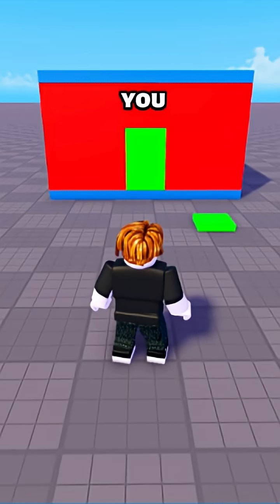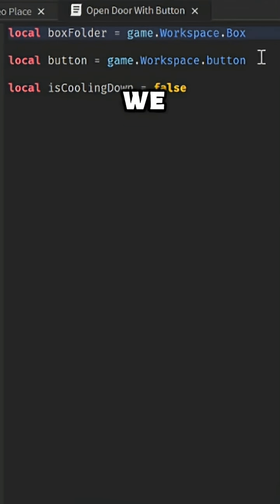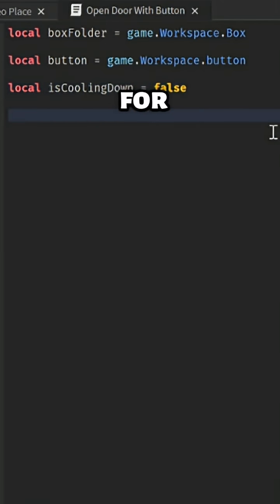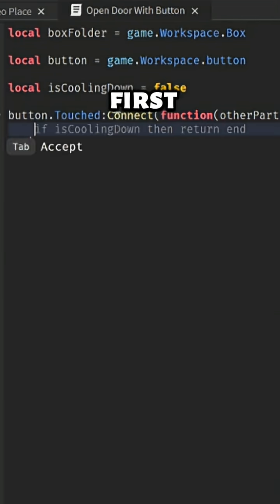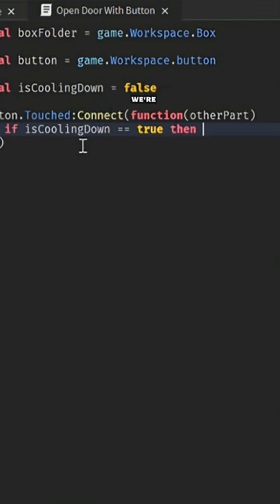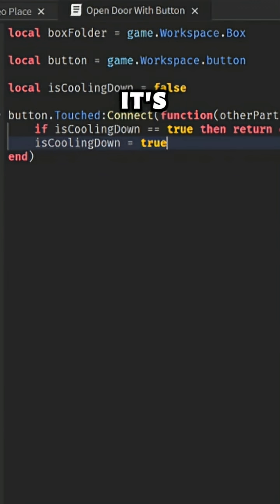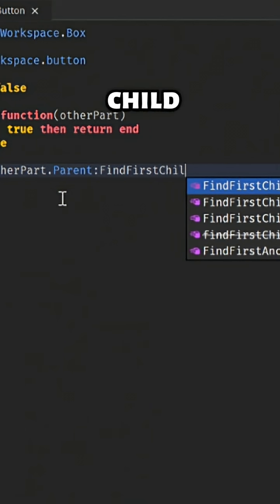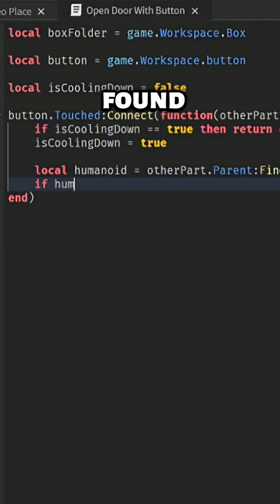OPENING DOOR WITH BUTTON Part 1!🚪| Roblox Studio Tutorial Part 60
In this video I am going to teach you how you can open a door with a button in roblox studio!

roblox,
robloxstudio,
game development,
coding,
tutorial